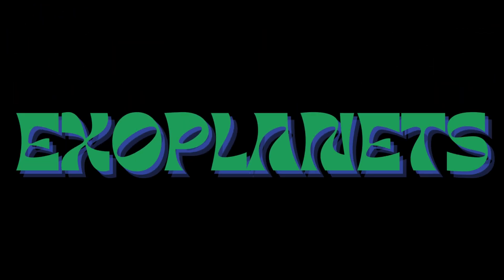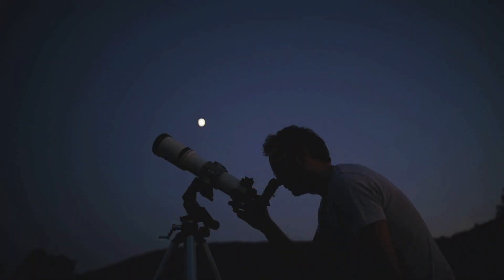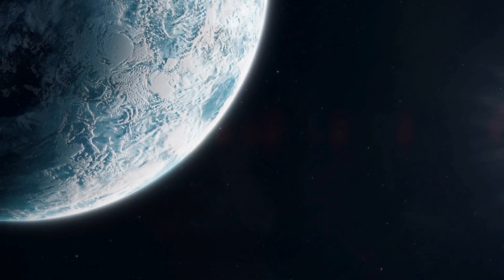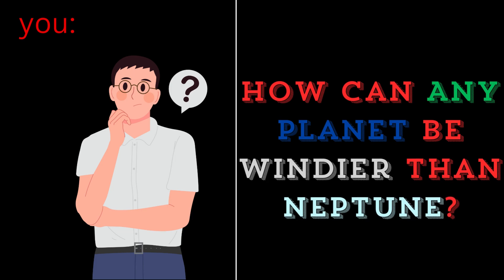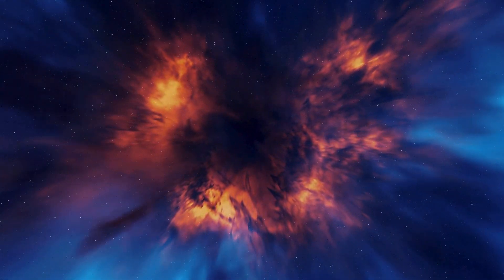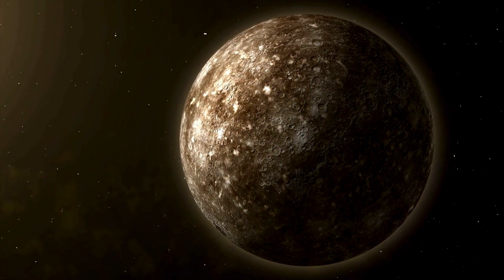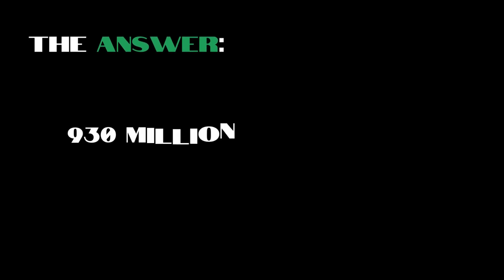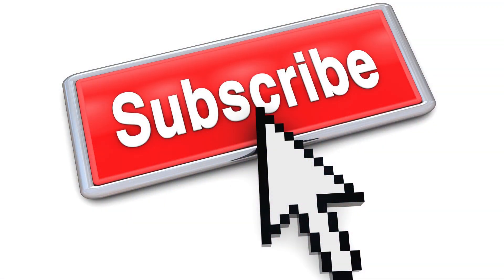What Are the Most INSANE Planets In the Universe?(CRAZY!)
Have you ever wondered what is the hottest planet in the universe? Or the biggest, and the planet with the biggest orbit? Well, in this video, we answer all of that and more, in an exciting, intriguing video about the most extreme planets in our galaxy discovered as of now.